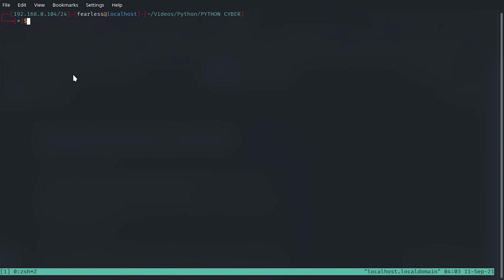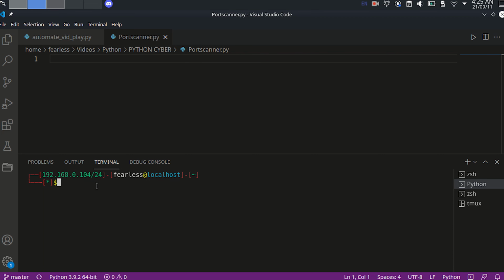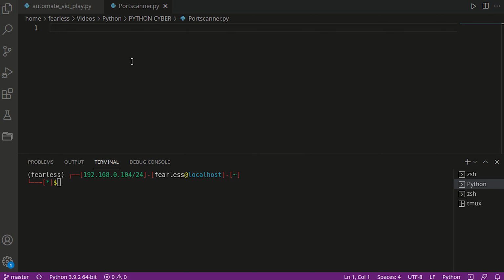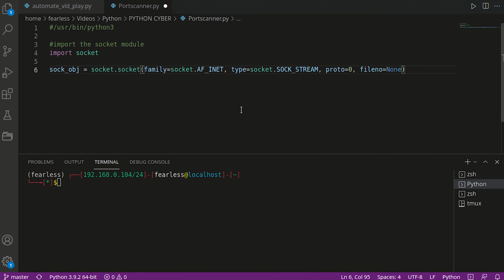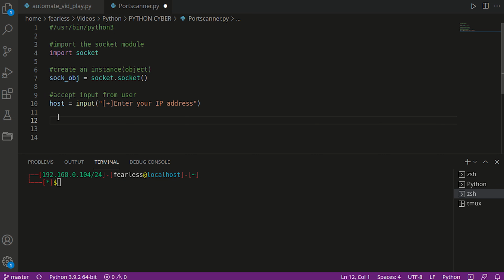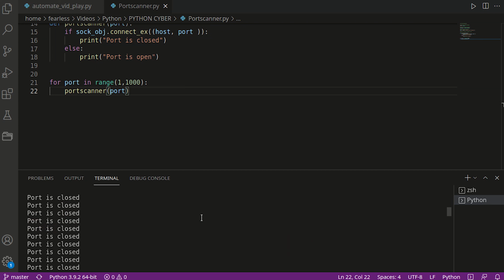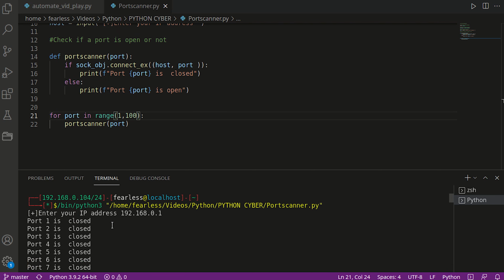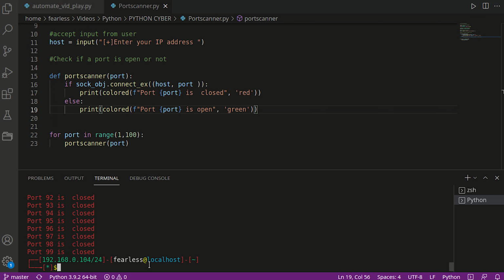CODING A BASIC PORTSCANNER WITH PYTHON3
In this video, I have explained how the socket module works and how simply we can create a python portscanner. I advise you take a python course to get the basic knowledge in python in order to fully understand this video.

A  portscanner is simply a tool for checking a server or host for open ports. this tool basically used by network administrators, cybersecurity personnels to identify ports and services running on a network or server.

Graphics Credit:
Richardson

Mikrosbytes